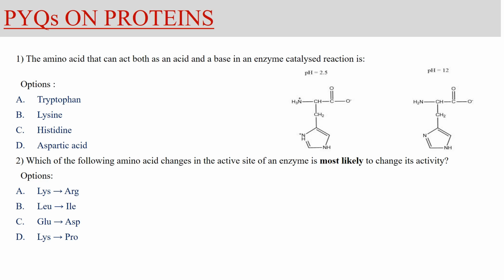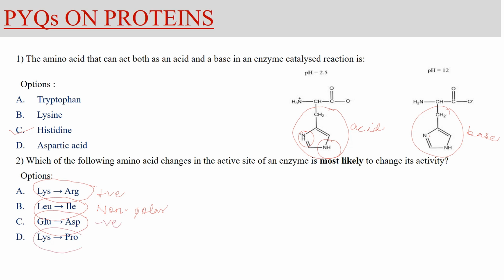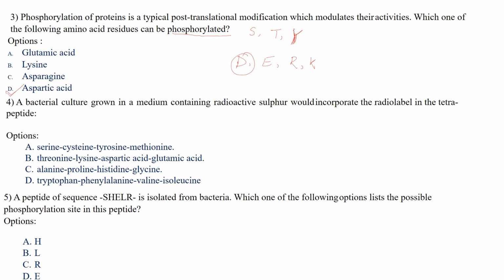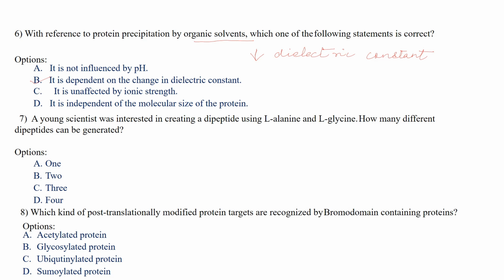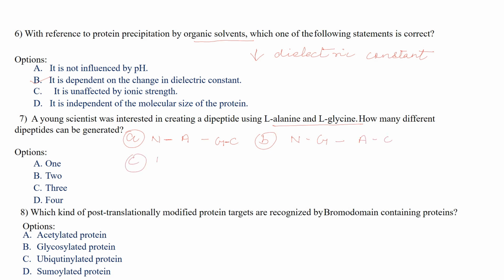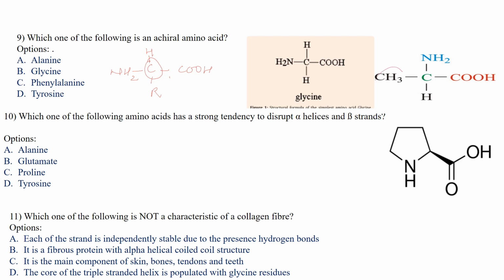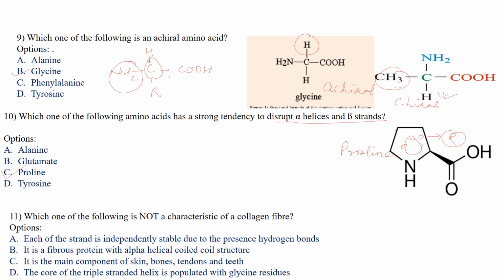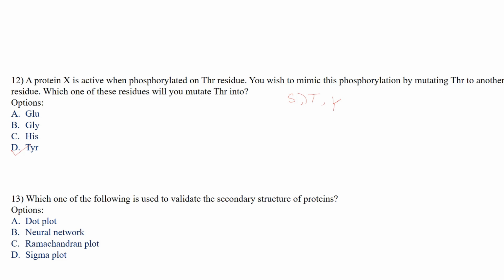PYQs on Proteins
Previous Year Questions on Proteins for DBT JRF